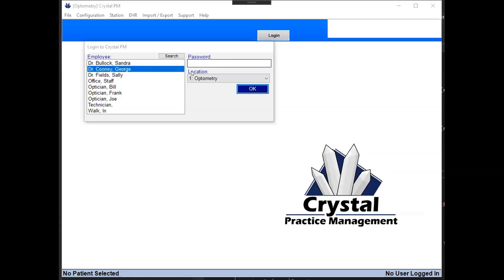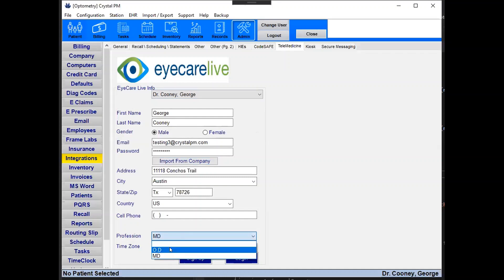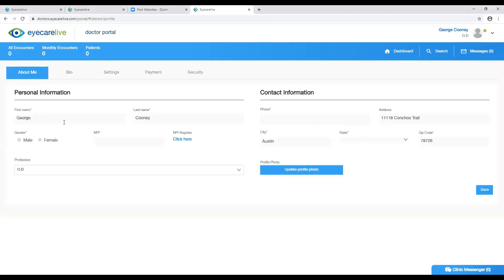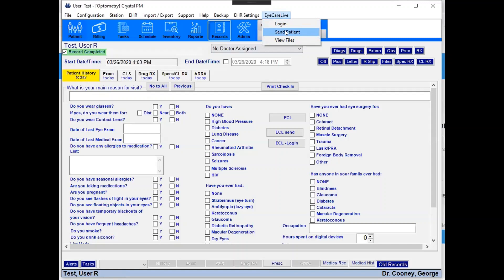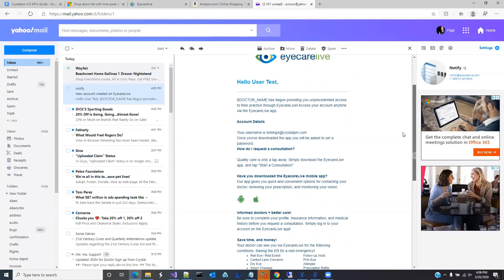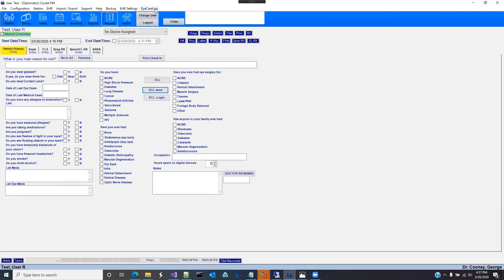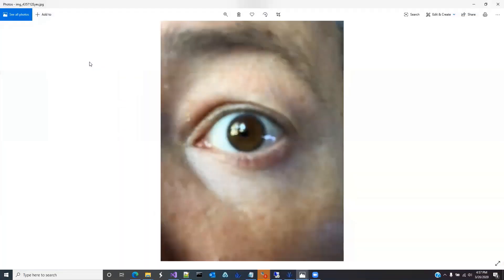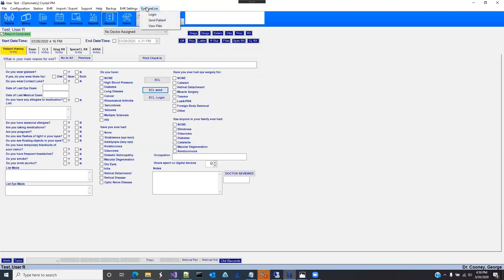CrystalPM EyeCareLive Setup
If you do not have the EyeCareLive selection at the top of the screen, please make sure your CrystalPM software is up to date by going to Admin - Updates and click Check For Updates Online. IF YOU ARE A CLOUD USER, PLEASE CONTACT SUPPORT FIRST!